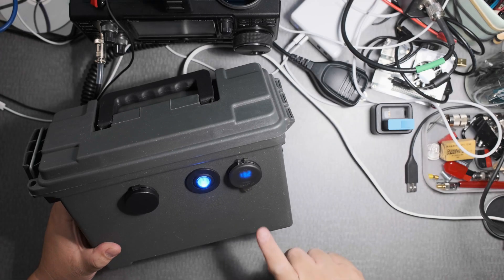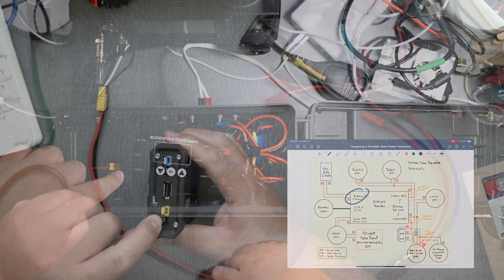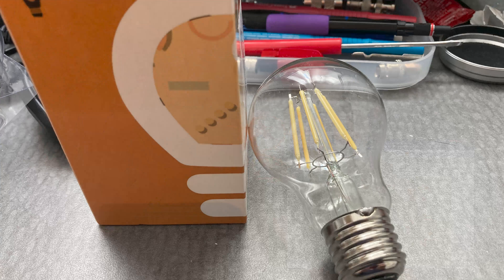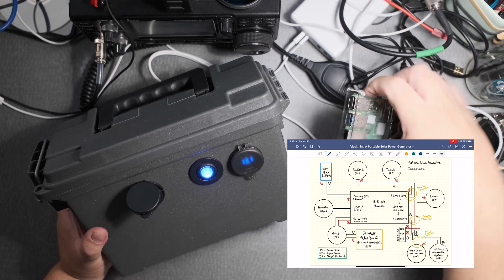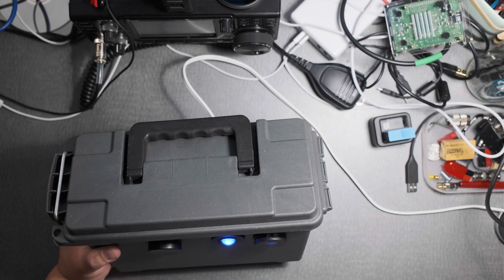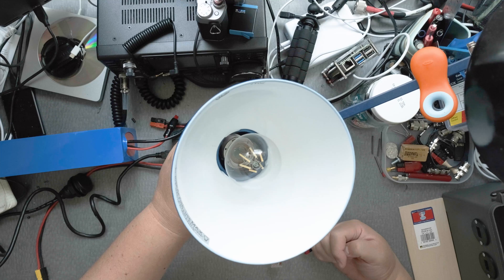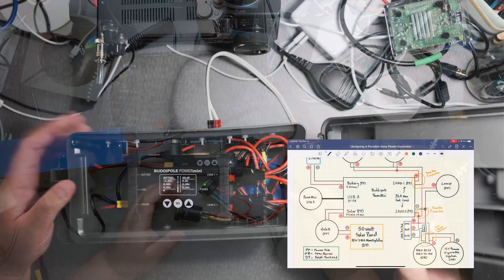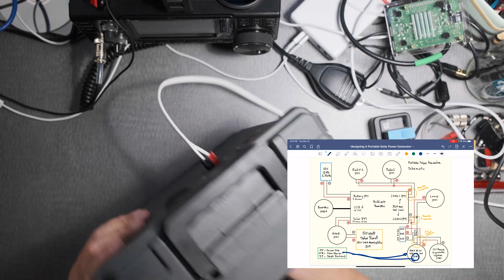How To Build A DIY Power Box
This is my prototype solar generator. In particular, a solar generator for amateur ham radio applications. My goal is to run my IC 7300 and IC 705 independently from the grid. Moreover, taking my IC 7300 on the field was a top priority with the intention of having additional power options for charing my phone and HT radios when in an emergency situation. In this video I will describe my over all design - briefly. I have another video that goes step-by-step on my choices of hardware in designing my solar generator. Finally, I'm using my solar generator on Field Day to run my IC 7300 during the day and my IC 705 at night. I hope it will work!

Build Materials
Bioenno Power 12V 12Ah
Ikea Desk Lamp
12V Bulb
Twidec/8Pcs SPST 3Pin Lighted Rocker Switch Toggle
Taiss 1Pcs Round Rocker Switch Red LED
Prime-Line 9119697 Machine Screw Hex Nuts, #4-40, Nylon
The Hillman Group 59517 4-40 x 1/2-Inch - Nylon Flat Head Machine Screw
12V Waterproof Cigarette Lighter Socket